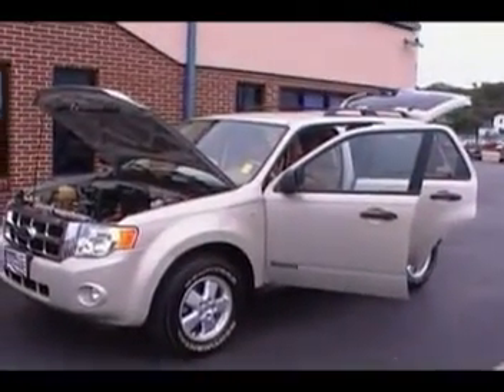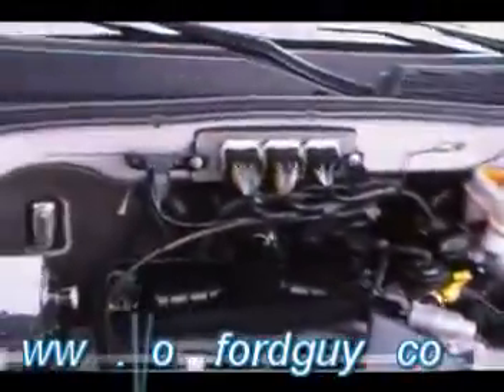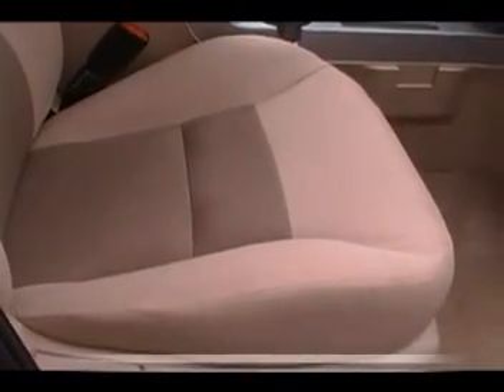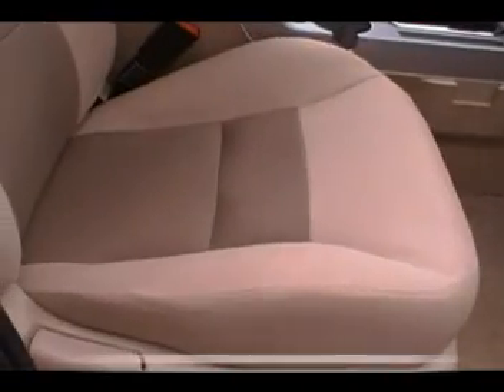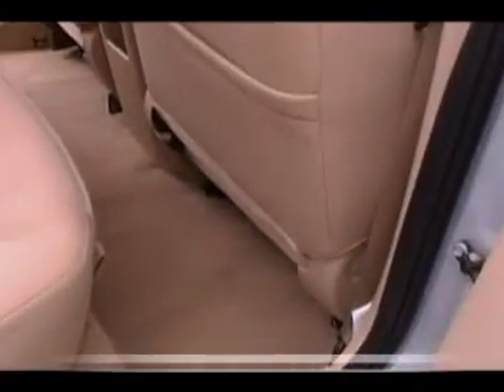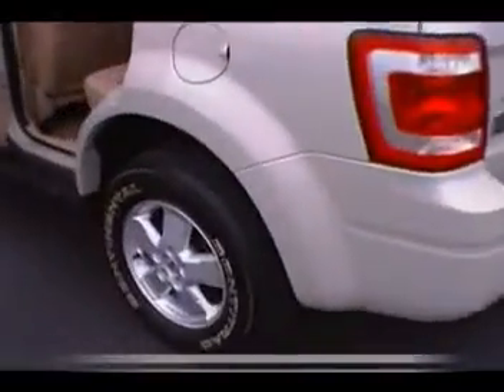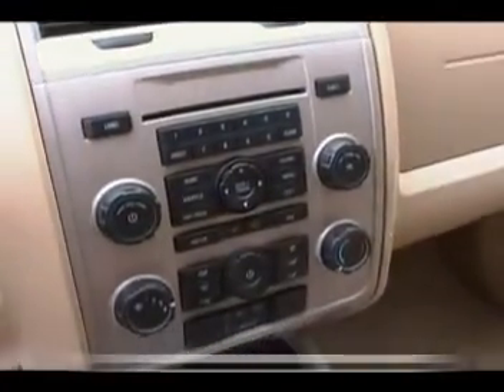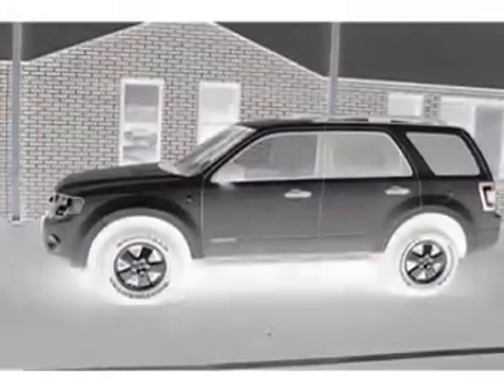2008 FORD ESCAPE in DOWNTOWN CHATTANOOGA TN 37408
SOLD (aka) MTN VIEW FORD in Chattanooga Tennessee says LOOK WHAT I TRADED FOR. A 2008 FORD ESCAPE.